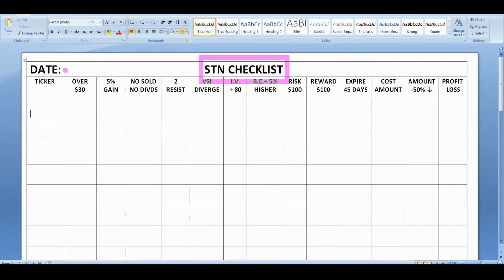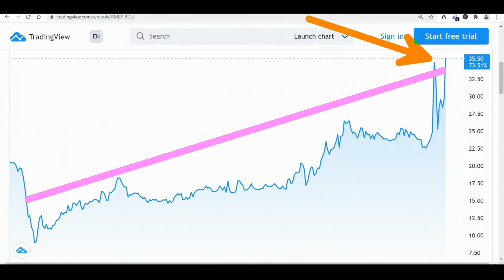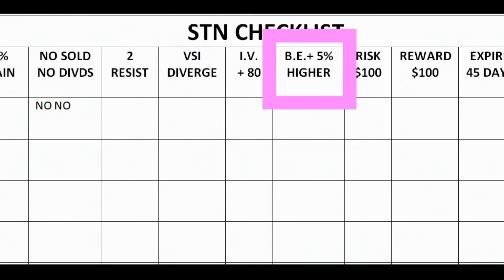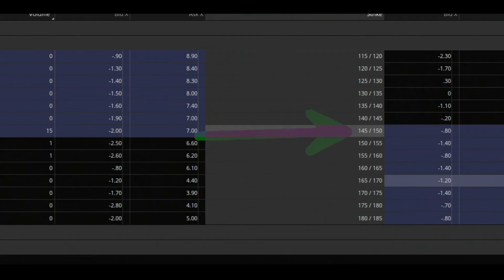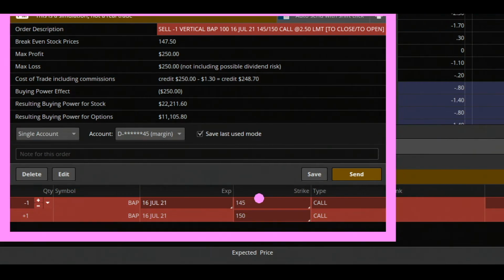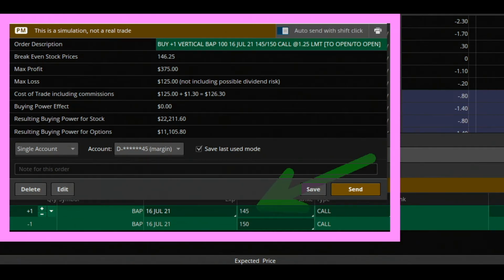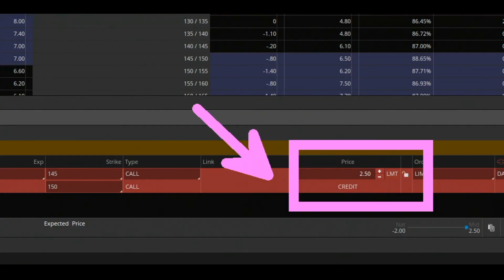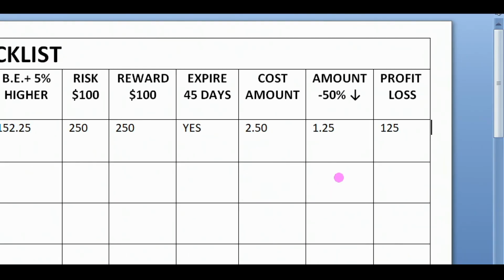ACE Your Trades With This Strategy - Bear Trading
Journaling your trades is an easy way to optimize your bear trading strategy... Or any trading strategy for that matter.

The typical bear market short trade would be based on an underlying trade idea.  The S&P 500 is a popular choice as the index represents a basket of underlying stocks. When deciding on a trading strategy for a bear market, an important decision is which type of trading vehicle should be used: contracts for difference (CFDs), futures or options.  Open a demo account to start practising trading with CFDs in a bear market. Options are another useful tool in a trader's investment strategy.

During bear markets, it is possible for investors and traders to be successful by seeking out and buying good value stock portfolio propositions during a falling market. Traders need a range of investment strategies to maximise their profits and minimise their losses.